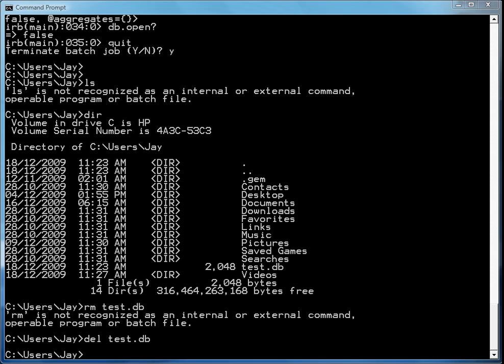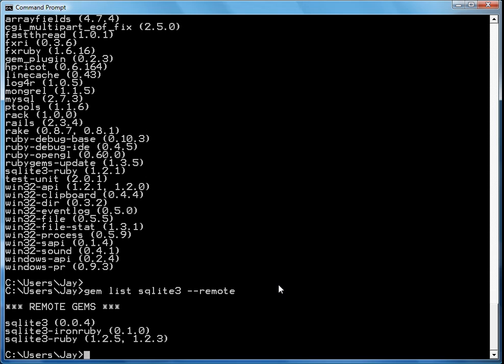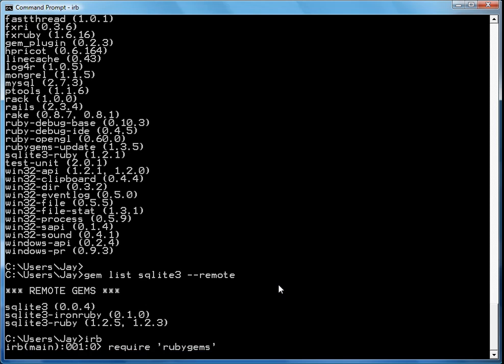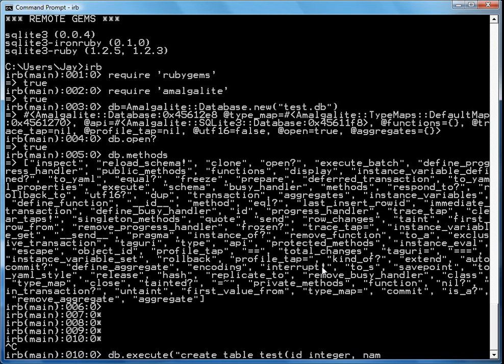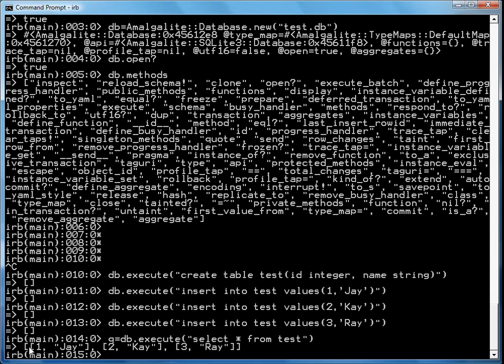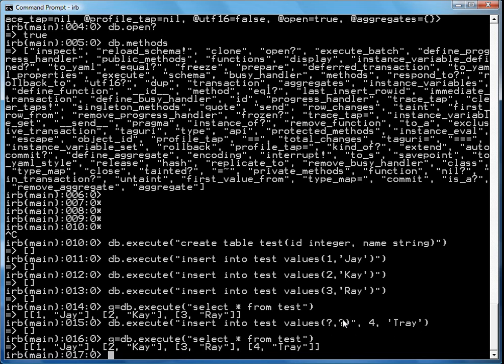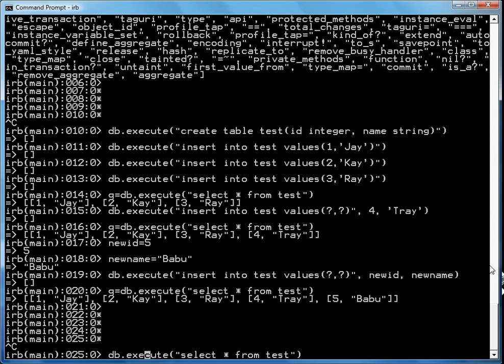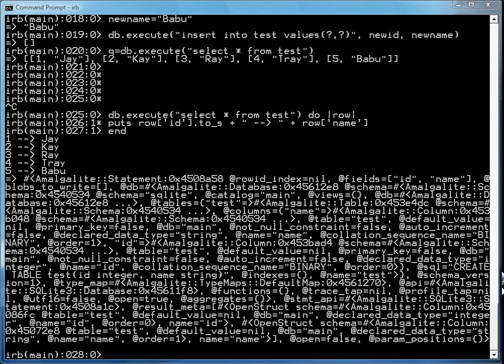SQLite Programming Using Ruby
This video describes how to use the Ruby programming language to program against a SQLite database using the Ruby-based API via the Amalgalite Ruby gem. It is a great video to help you get a sense of how easy it is to write programs that use SQLite.